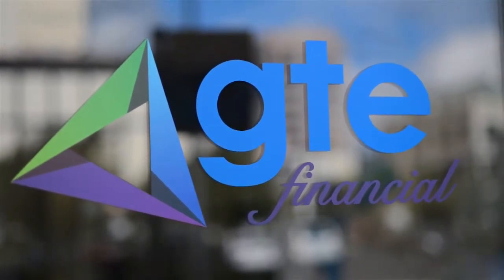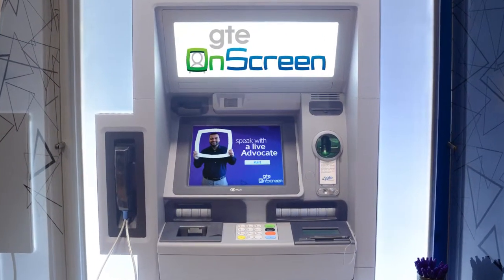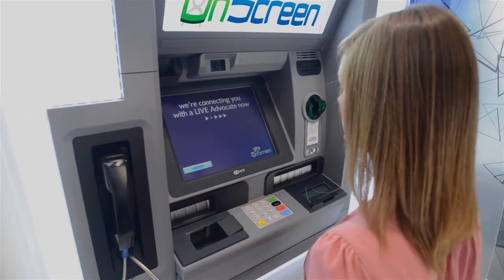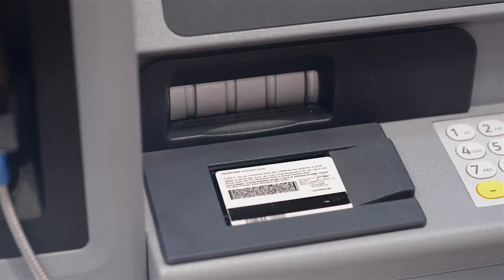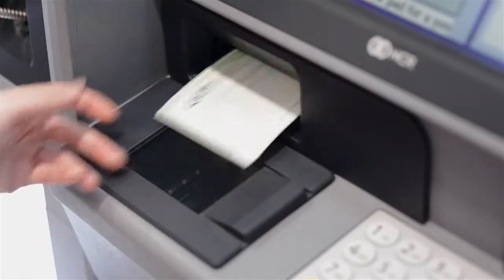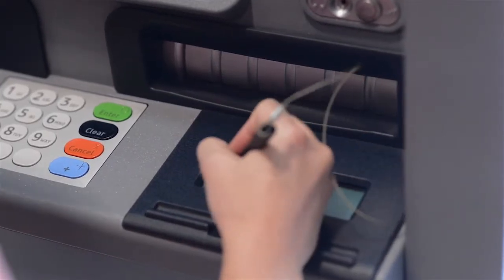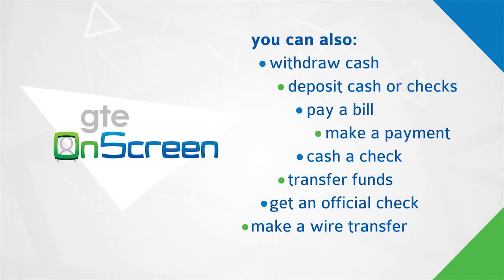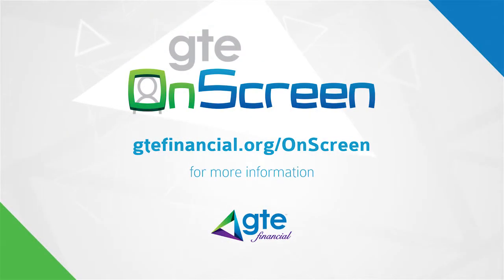Web Marketing Video for Florida Credit Union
Web marketing video produced by Realtime Productions in Tampa, Florida for C3 Media and GTE Financial.